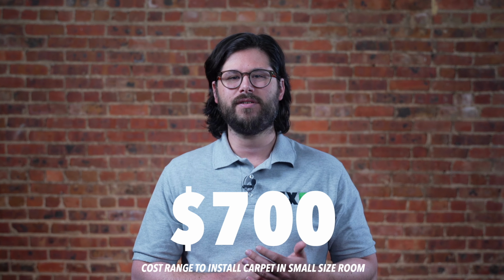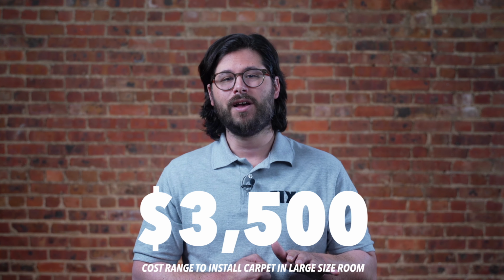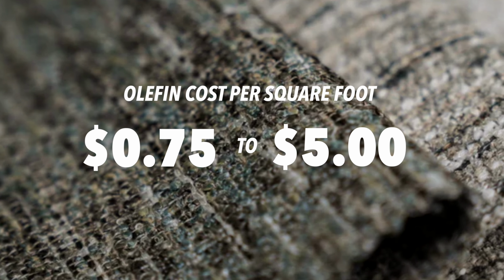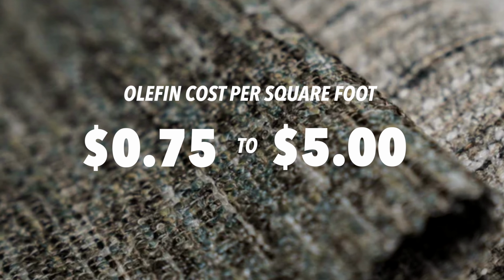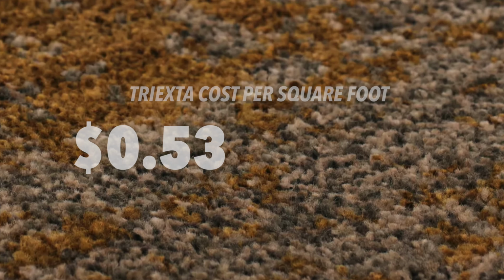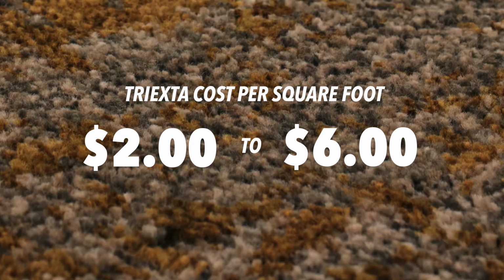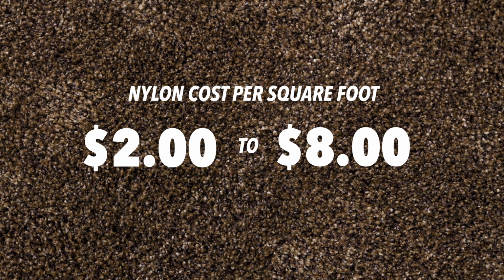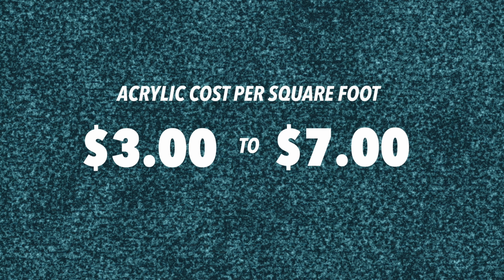How Much Does New Carpet Cost in 2022? (Sqft Prices)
Carpet installation costs can vary depending on the size space you cover, the type of carpet you choose, and the surface you cover. Here at Fixr, we tell you the average cost to install carpet by room size. We also break down the cost of the most popular carpet materials on the market so you don't have to stress.

Chapters
0:00 - Intro
0:34 - Prices by room size
0:54 - Olefin carpet
1:10 - Polyester carpet
1:26 - Triexta carpet
1:40 - Nylon carpet
1:52 - Acrylic carpet
2:07 - Wool carpet